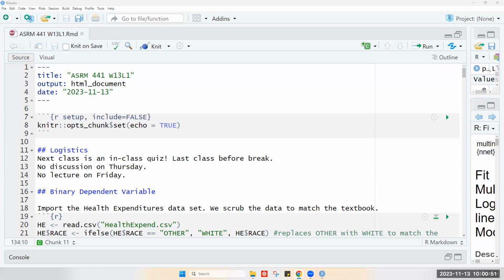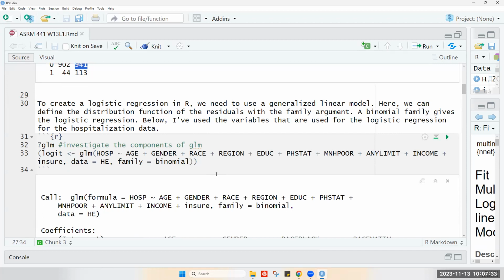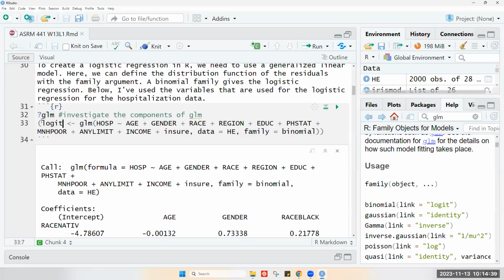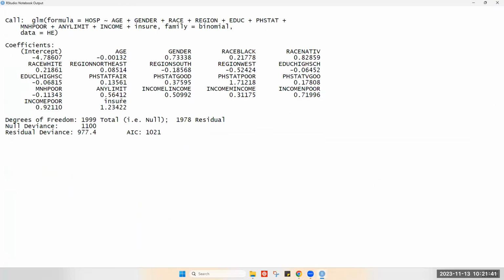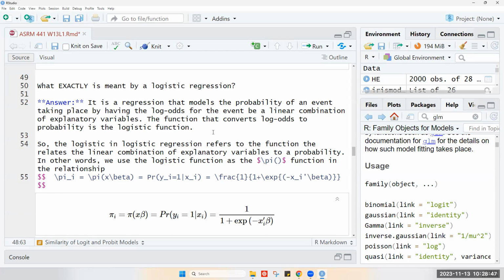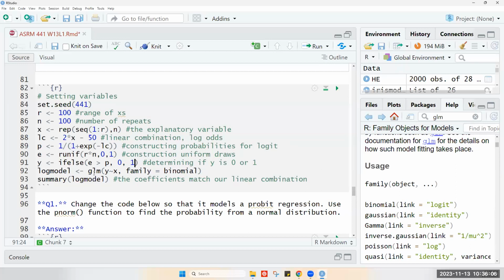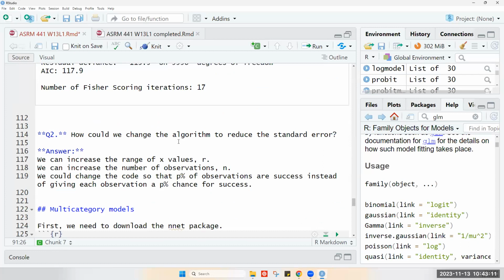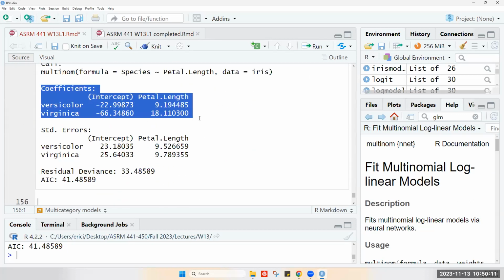ASRM 441 Lecture 11/13